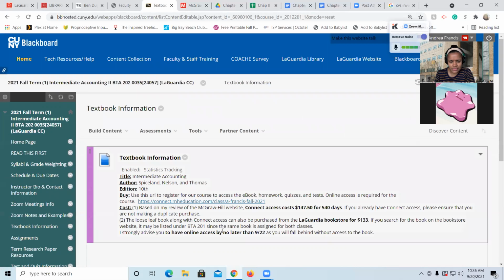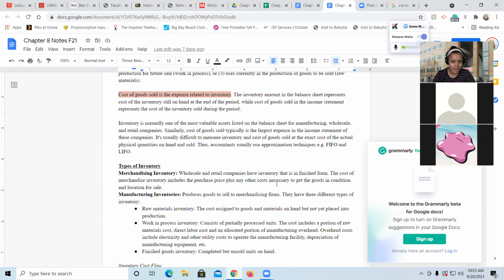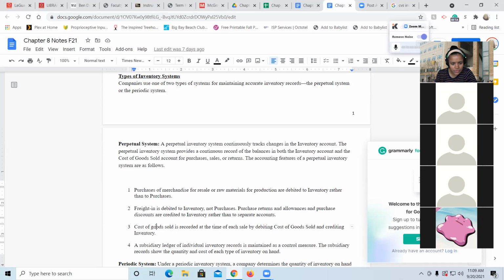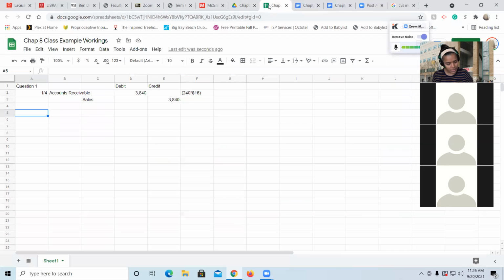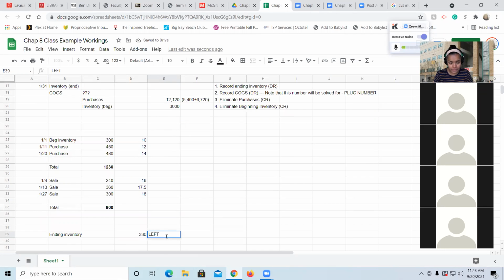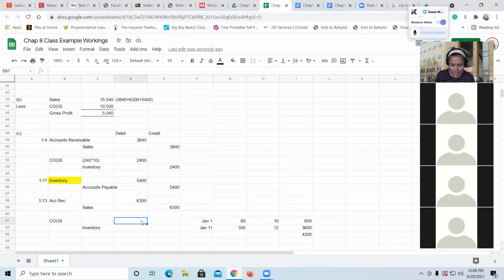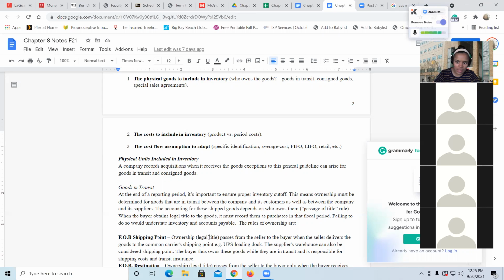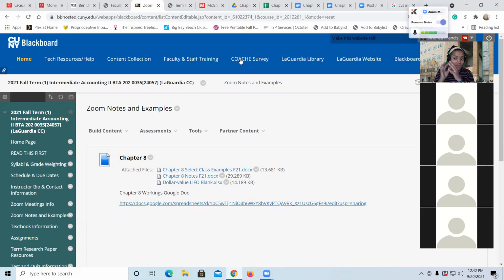Intermediate Accounting II Class Lecture - Sep 20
Inventory - Initial Measurement